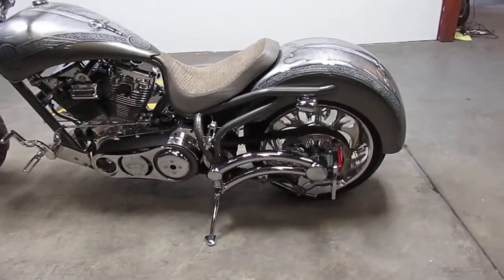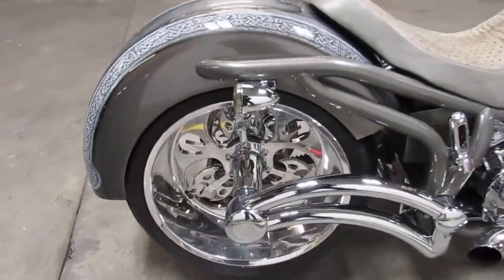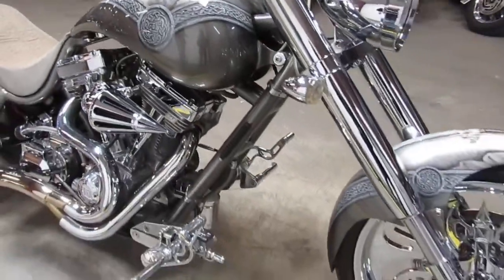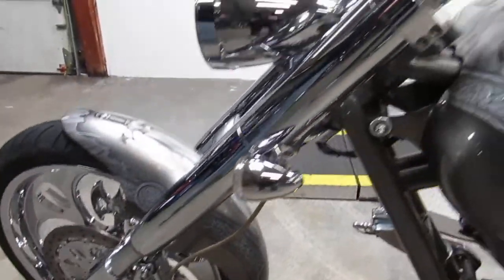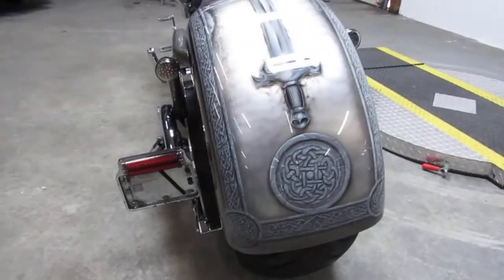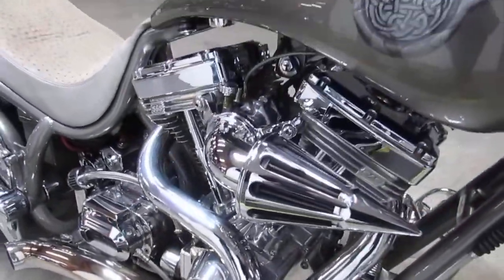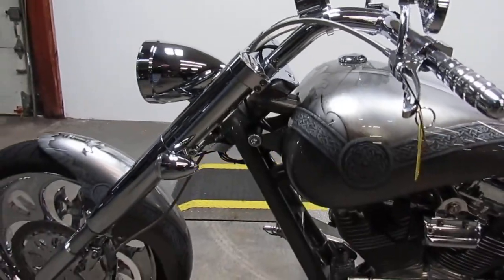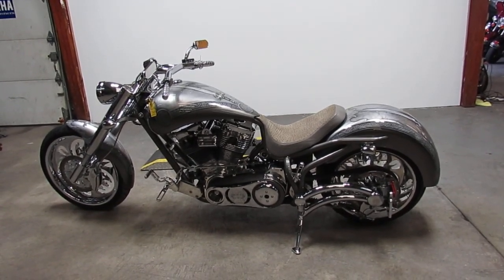Fat Daddy Beach Cruiser for sale in Michigan $19,999 U3899